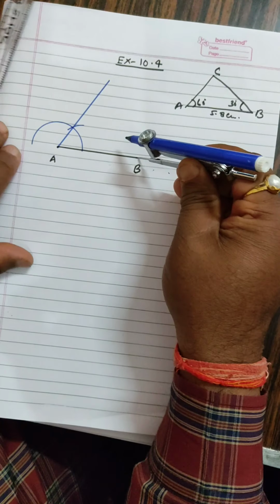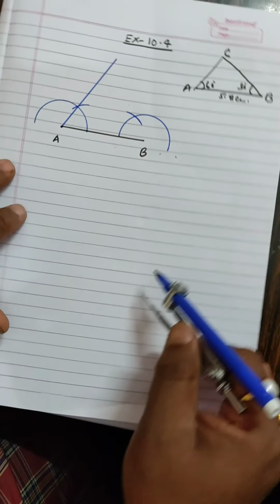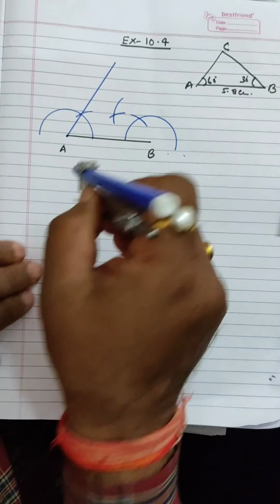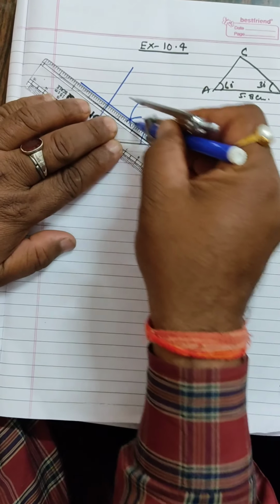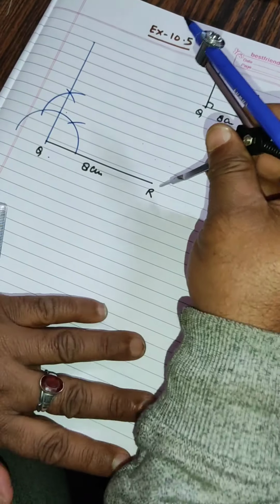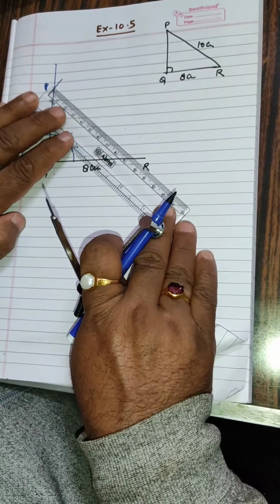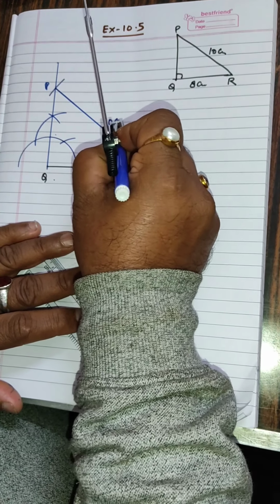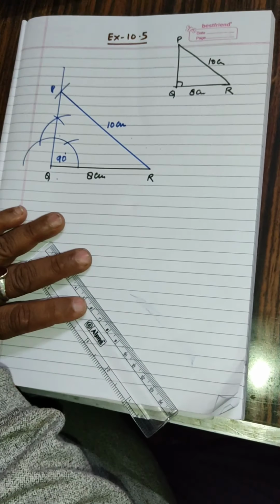Practical Geometry Class 7th